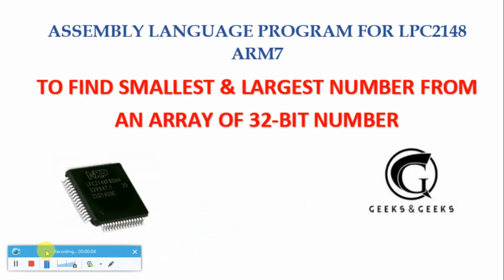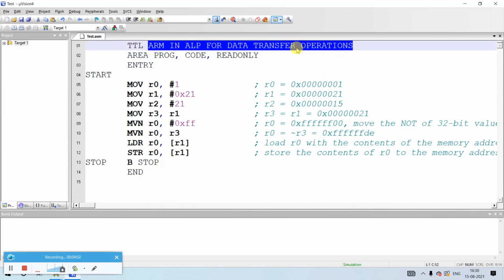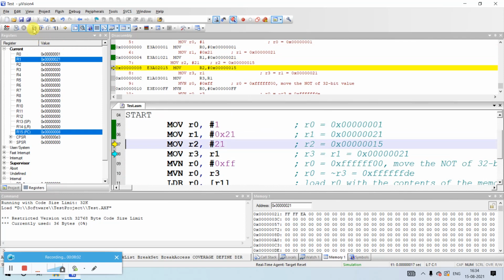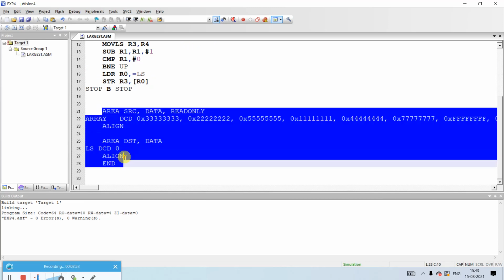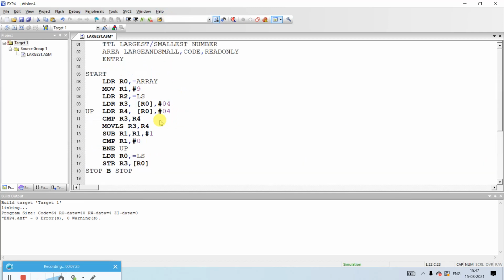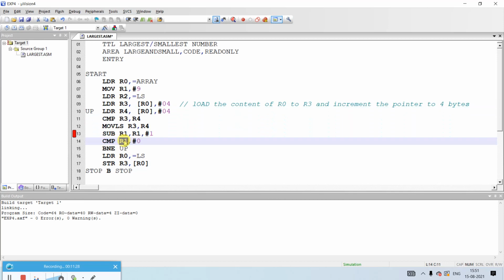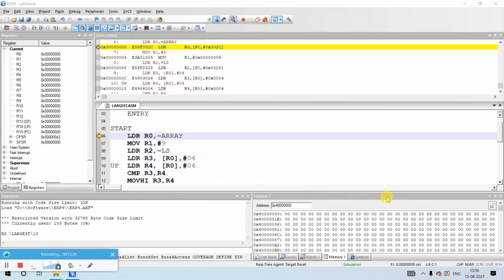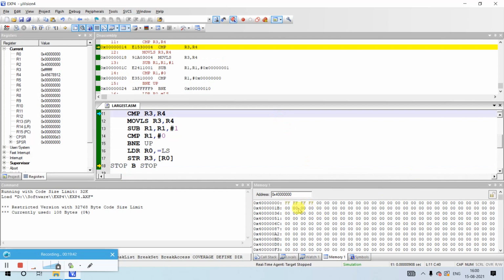ASSEMBLY LANGUAGE TO FIND SMALLEST & LARGEST NUMBER FROM AN ARRAY OF 32-BIT NUMBER - Abhishek S. Rao